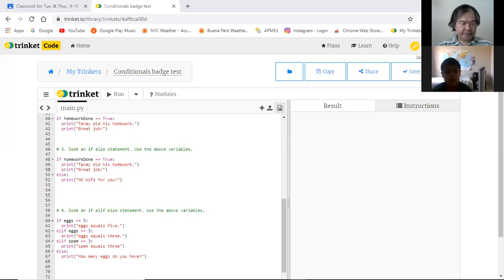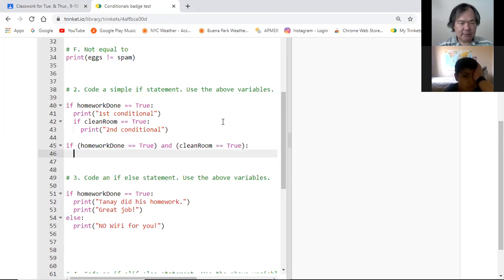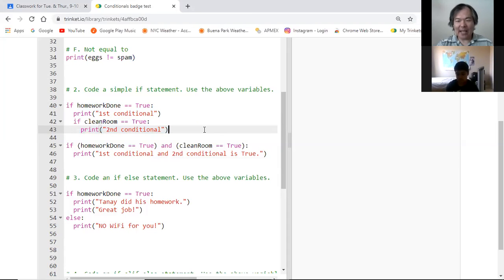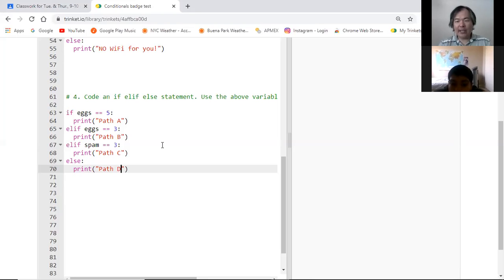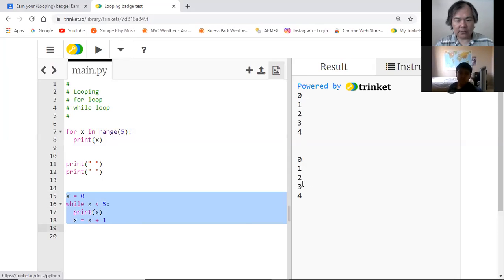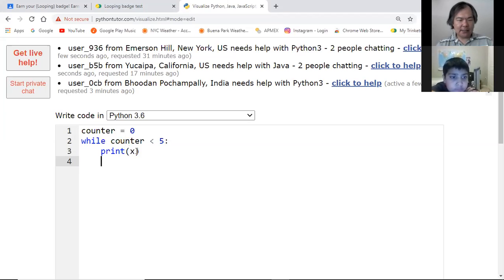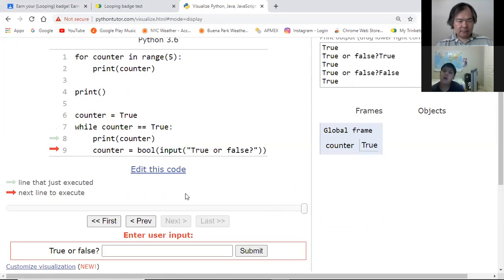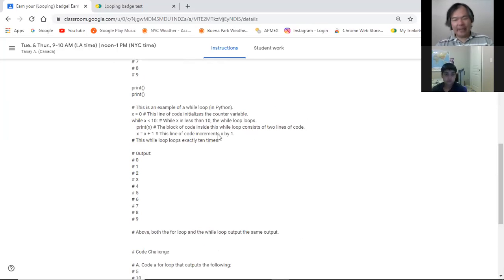[07/08/2020] Private (Zoom online) Coding Lesson w/ Mr. Hun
Uploaded on Wednesday, July 8, 2020

Recorded (with Zoom) on Wednesday, July 8, 2020

Instructor: Mr. Hun (Python Fu Masters)

Topics:
Tanay asked a question about nested conditionals (or nested if statements)
Why are conditionals, generally, bad?
Is it possible to code without conditionals?
{Looping} badge/assignment
     for loop
     while loop